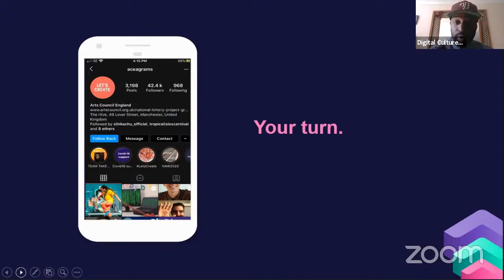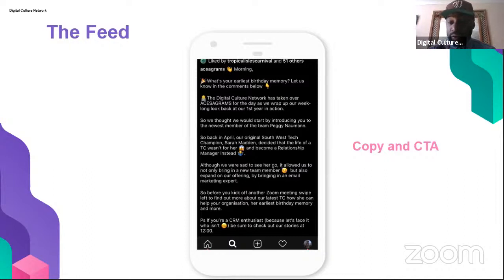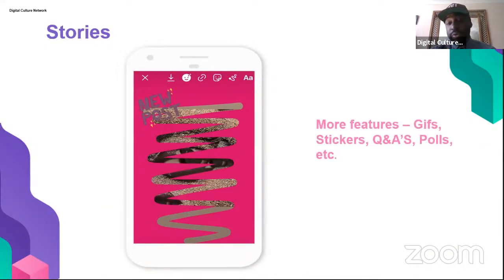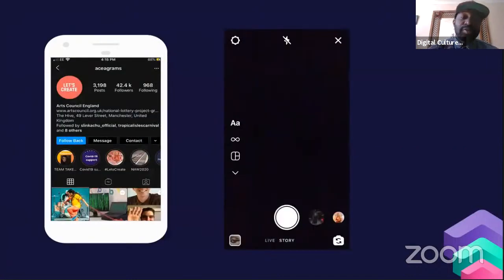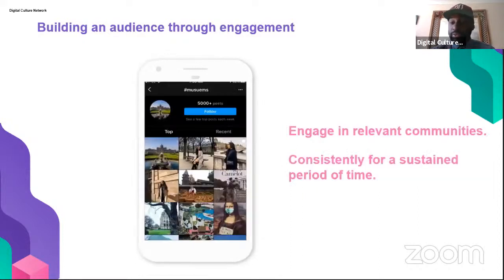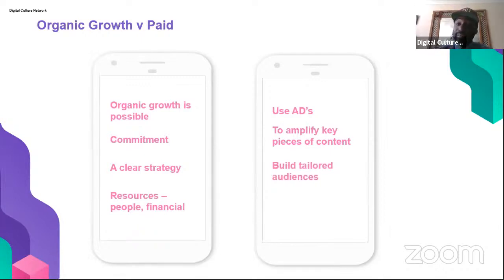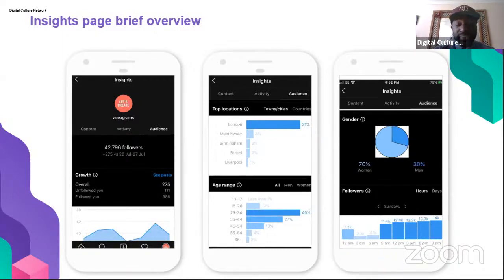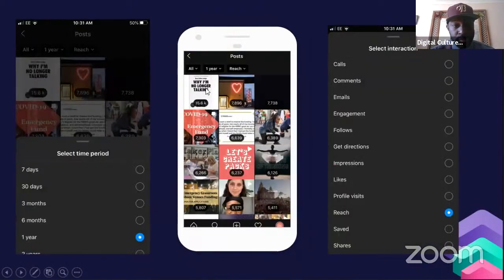How to take your Instagram account to the next level | Digital Culture Network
In this one-hour session, the Digital Culture Network's Tech Champion for Social Media Tech Champion, Haydn Corrodus, takes you through what you could be doing on Instagram to help build an engaged audience. From platform best practice, to using analytics to understand your audiences’ habits, you will finish this video armed with new ideas and the confidence to take your Instagram account to the next level. It was recorded live on Thursday 30 July 2020.

You will learn:
- Platform best practice
- How to build an audience
- How to measure success